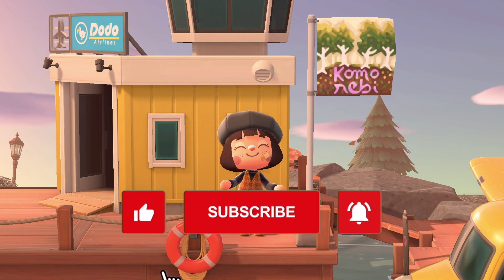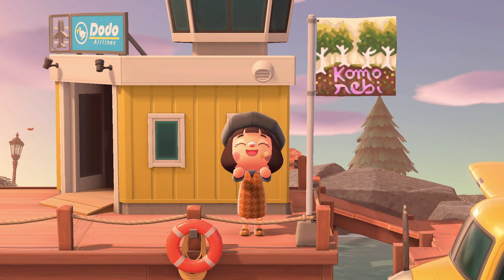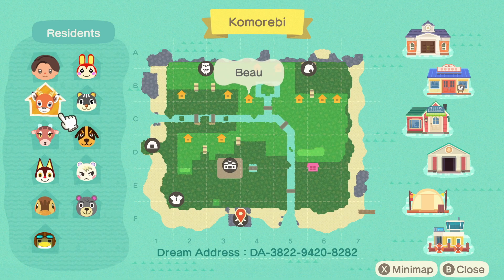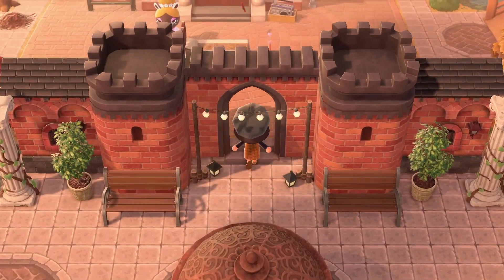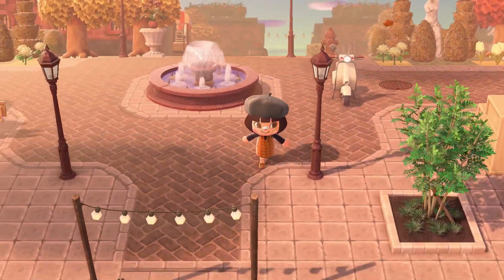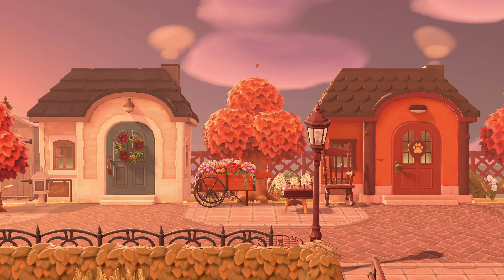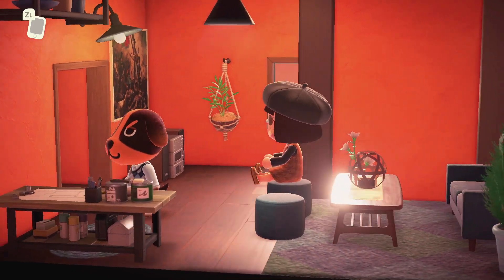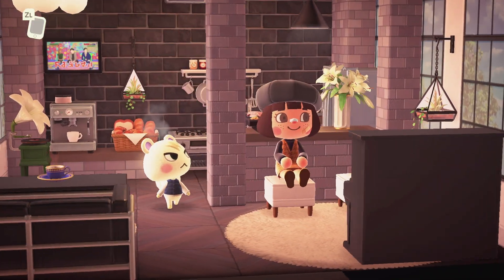Beautiful Autumn Town Island Tour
Fall Theme Town Core Island Tour

Hello Friends! Today's island tour is of the amazing Fall Town island of Komorebi! I hope you enjoyed this island tour as much as I did! Thank you again for watching!  Please check out the island creator information below:

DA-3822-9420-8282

•∙ MY ISLANDS ∙•
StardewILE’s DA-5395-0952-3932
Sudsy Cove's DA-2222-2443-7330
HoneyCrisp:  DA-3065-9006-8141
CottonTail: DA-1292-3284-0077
PopCorn: WIP